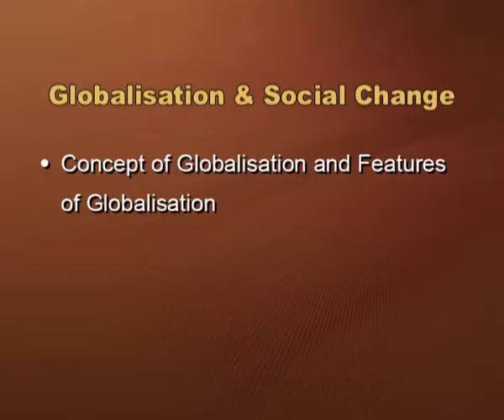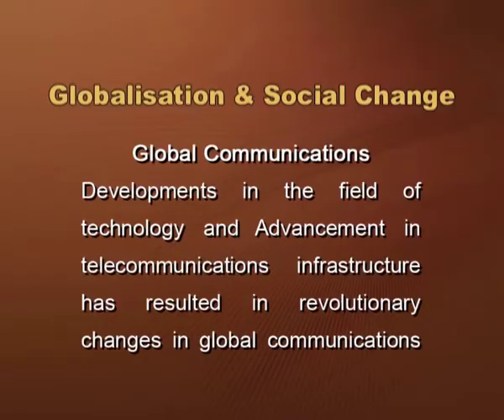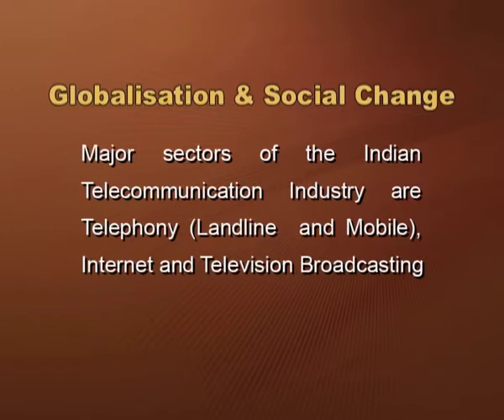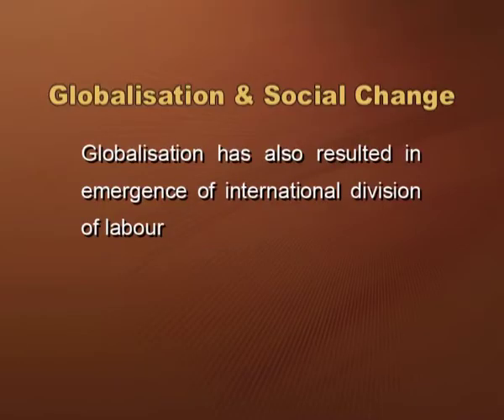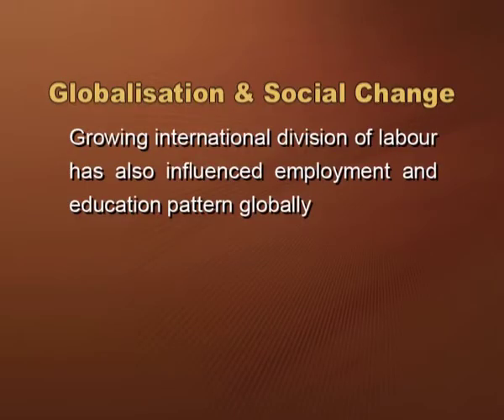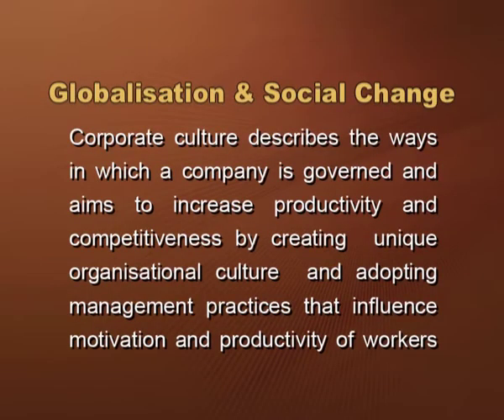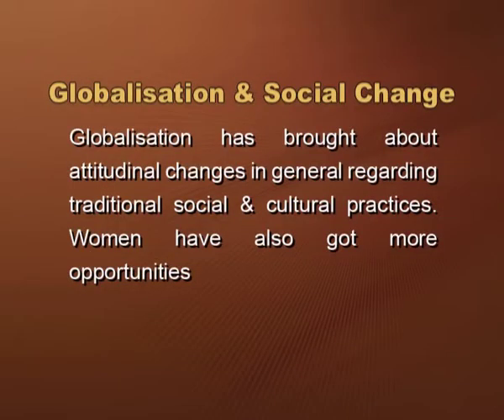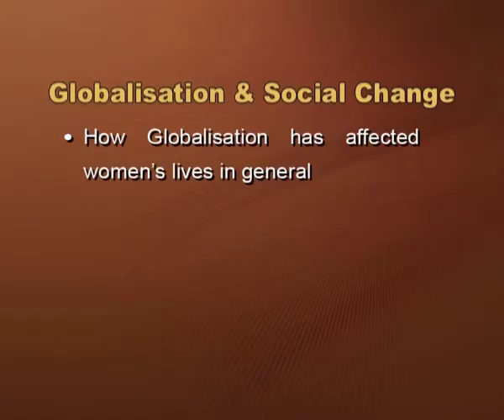SOCIOLOGY XII CH6 EP4